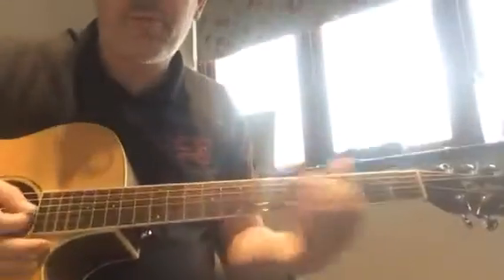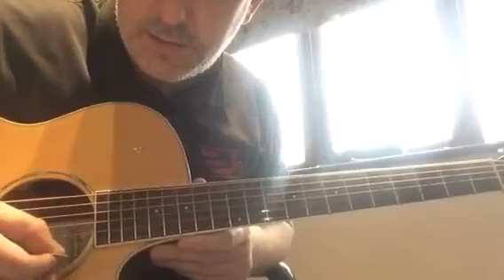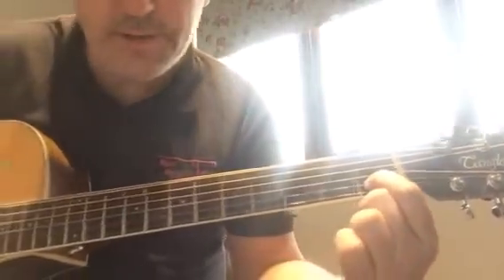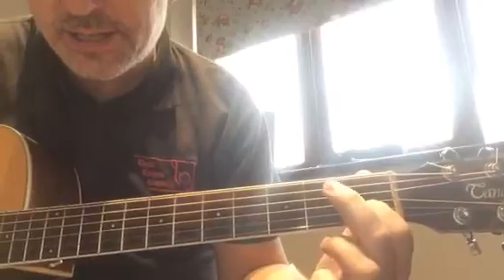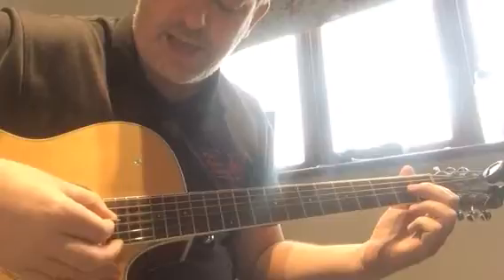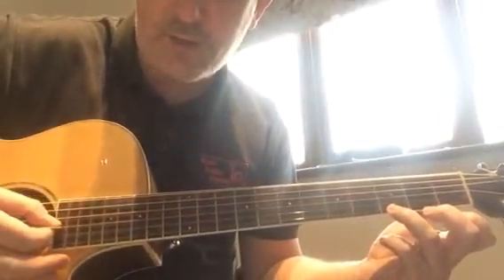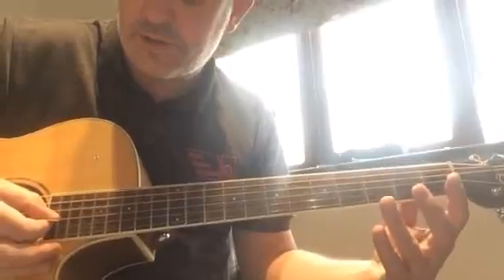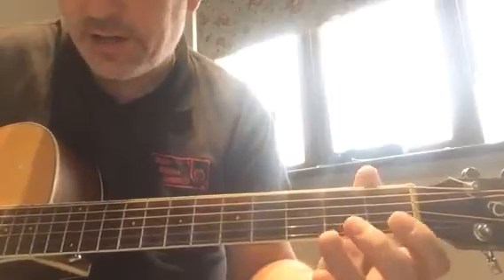3 string starter chords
To start younger children off with developing some of the skills needed to play guitar often 3 string starter chords are the way to go. They eventually morph into big chords but involve less stretching and are easier for little hands.

Here is a reminder of C, Am, Em and G.